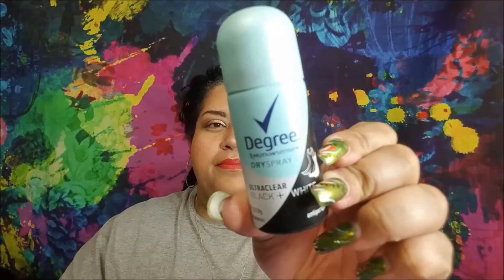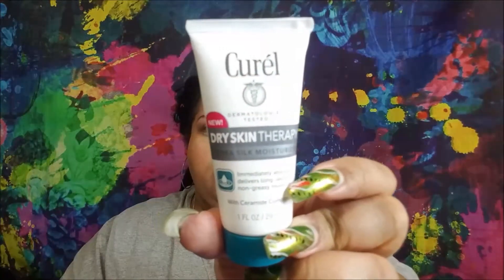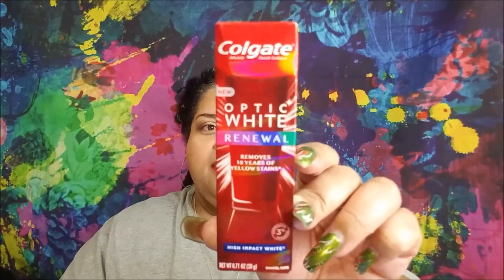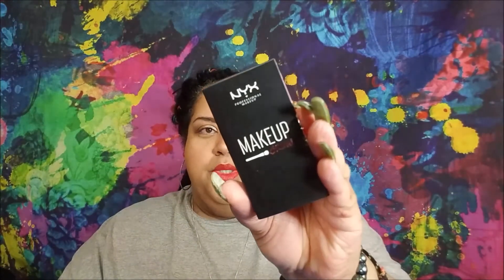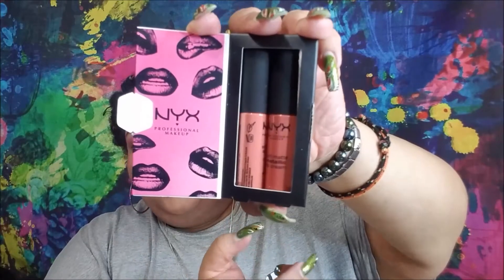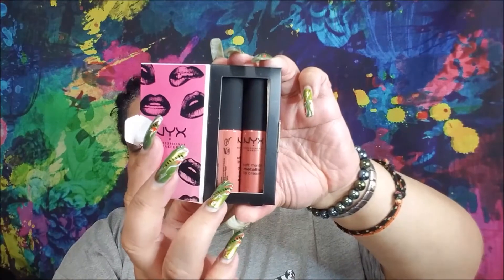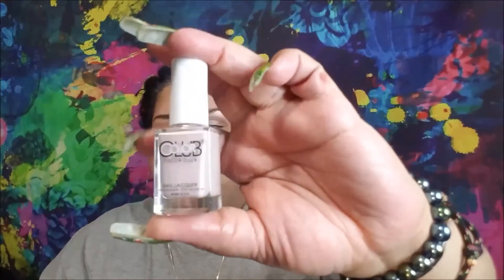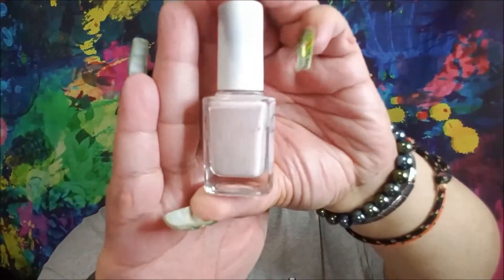Walmart Beauty Box | Winter Edition | Lori L.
Welcome back! This is the unboxing of the winter edition of the Walmart Beauty Box. The box is $5 for shipping every season.

Lori L.